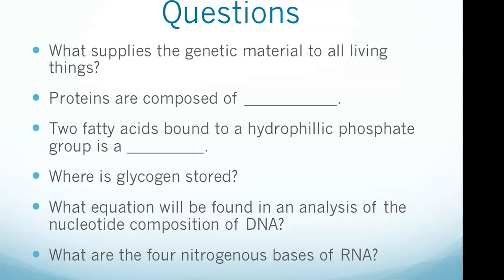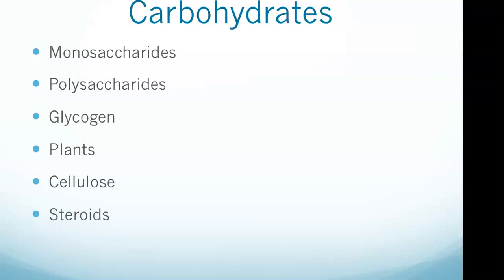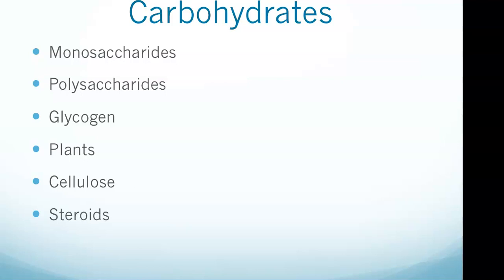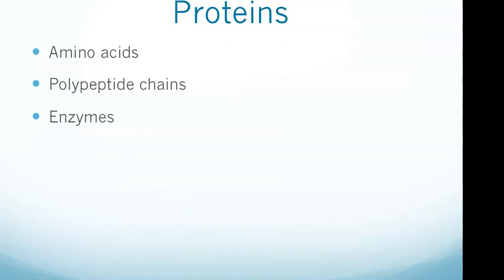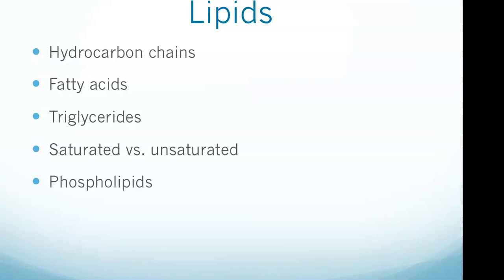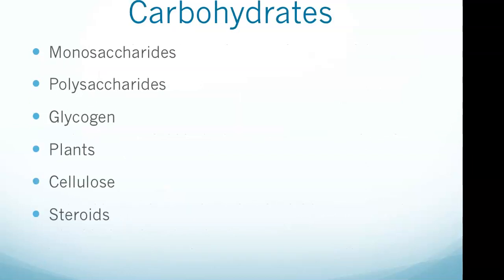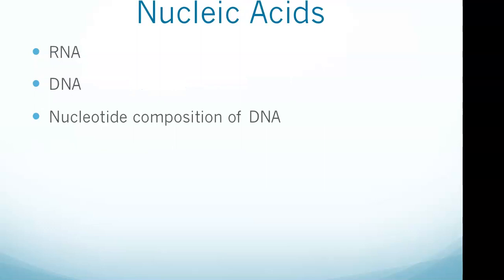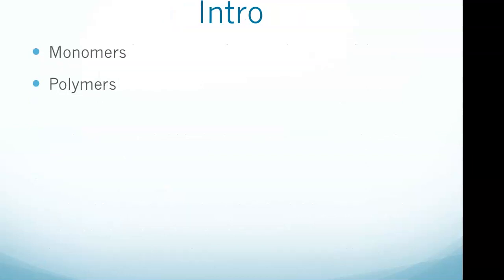HESI A2 Exam: Macromolecules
• What supplies the genetic material to all living things?
• Proteins are composed of ____________.
• Two fatty acids bound to a hydrophilic phosphate group is a __________.
• Where is glycogen stored?
• What equation will be found in an analysis of the nucleotide composition of DNA?
• What are the four nitrogenous bases of RNA?

Intro
Organisms are made up of four types of organic macromolecules: carbohydrates, lipids, proteins and nucleic acids.

Monomers (smaller molecules) serve as the building blocks for larger molecules.

Polymers are multiple monomers joined together.

Carbohydrates
Carbohydrates are sugars or starches that contain carbon, hydrogen, and oxygen. Glucose is a carbohydrate.

Monosaccharides are carbohydrates composed of simple sugar ring monomers. When two monosaccharides undergo dehydration synthesis, they form a disaccharide.

Polysaccharides are made of long, repeated strands of monomers that can be linear or branched. Polysaccharides that are composed only of glucose include cellulose, starch and glycogen.

In a carbohydrate monosaccharide, such as glucose, there are twice as many hydrogen atoms as carbon and oxygen atoms. Glucose is made of 6 carbon atoms, 12 hydrogen atoms, and 6 oxygen atoms.

Glycogen is stored in the liver and muscle tissue as a form of energy. Glycogen is a polysaccharide containing glucose molecules.

Plants store energy in the form of starch. Starch is formed from the glucose polymers amylose and amylopectin, which can be broken down into glucose.

Cellulose is found in the structural material of plants and is not digestible.Steroids are hydrophobic (don’t dissolve in water).

Steroids include cholesterol and sex hormones, such as testosterone, that are made from cholesterol.

Proteins
Proteins are composed of amino acids, which contain an amino group, a hydrogen molecule, and an R-group.

Amino acids are linked by a peptide bond that forms with the removal of a water molecule from the carboxyl ad amino groups.

When multiple amino acids are linked by the peptide bonds, they form a polypeptide chain, often referred to as the protein’s primary structure.

Enzymes speed up the rate of reaction by lowering the activation energy (energy required for reaction to take place). Enzymes are formed by joining two amino acids. Enzymes are globular proteins.

Lipids
Lipids contain long chains of hydrocarbons.

Hydrocarbon chains are just long strands of hydrogen and carbon atoms.

Fatty acids are long strands of hydrocarbons and are used for long-term energy storage in the form of triglycerides.

There are three main categories of lipids in the body: triglycerides, phospholipids, and steroids.

Triglycerides contain three fatty-acid chains bound to a glycerol molecule. These fatty-acid chains can be saturated or unsaturated.

If every carbon molecule is bound to two hydrogens, then it is saturated.

Unsaturated means that some carbon molecules in the chain are bound to one hydrogen and double bonded to the adjacent carbon.

Phospholipids make up the membrane of every cell. They contain two fatty acids bound to a hydrophilic phosphate group.

Nucleic Acids
Nucleic acids supply the genetic material for all living cells. The monomer for a nucleic acid is a nucleotide, which contains a phosphate group, a five-carbon sugar, and a nitrogenous base.

RNA consists of a single strand of nucleotides while DNA has two chains (double helix). DNA is found in chromosomes and stores genetic information. RNA translates the DNA into a form that can be read to create proteins. DNA has a sugar backbone of deoxyribose while RNA has a sugar backbone of ribose. DNA and RNA both have the bases adenine, guanine and cytosine. However, DNA has thymine while RNA has uracil.

The equation of A +C = G +T will be found in an analysis of the nucleotide composition of DNA. A is adenine, C is cytosine, G is guanine, and T is thymine.

Nucleotides also function as a source of energy in the form of ATP.